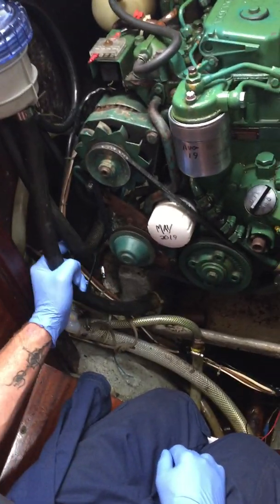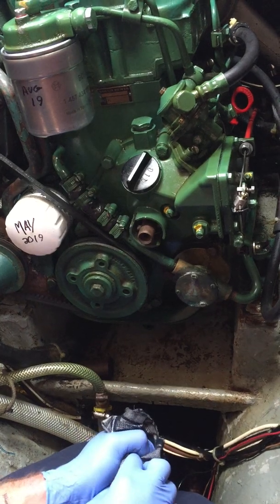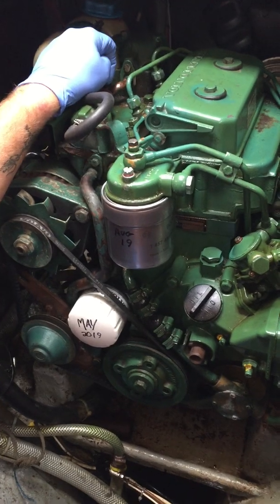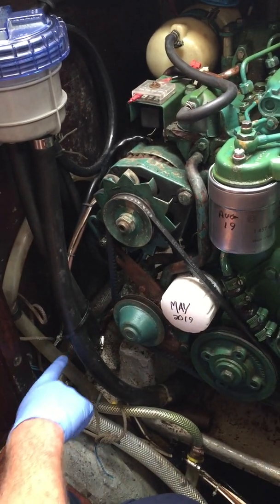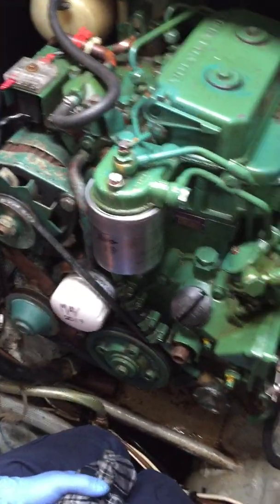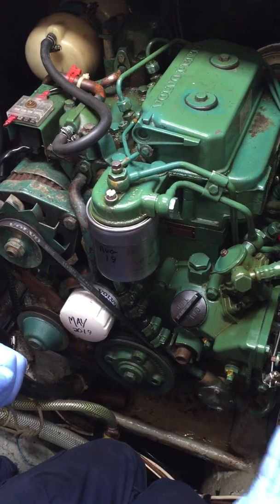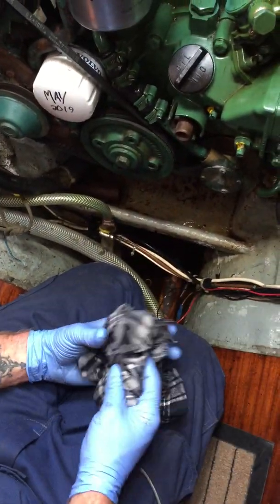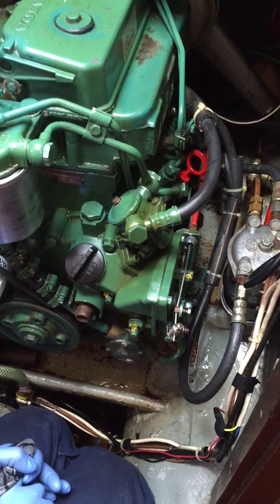Volvo Penta 2002 explanation by DDZ Engineer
Scott from DDZ Largs (Scotland) explains our Volvo Penta 2002 to my wife. (Scott gave permission for this video to be uploaded) this engine has since been removed from the boat and replaced with a Beta 20